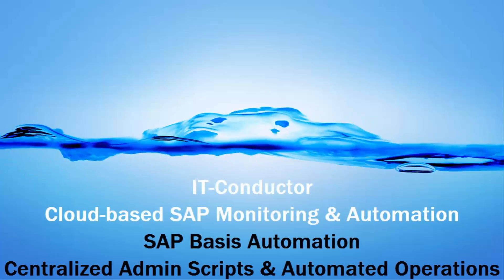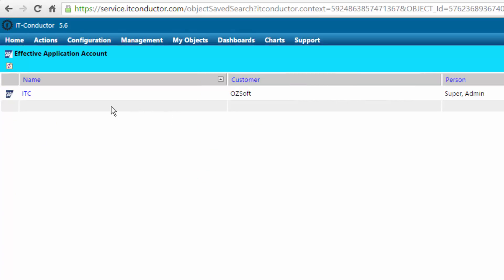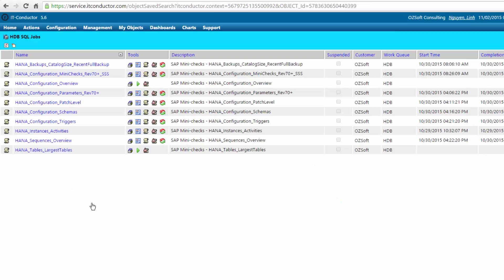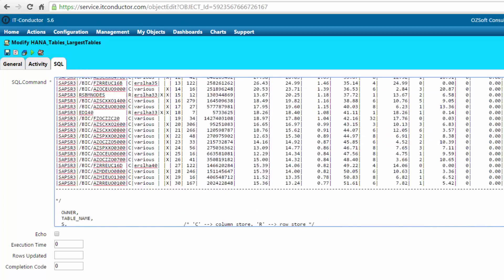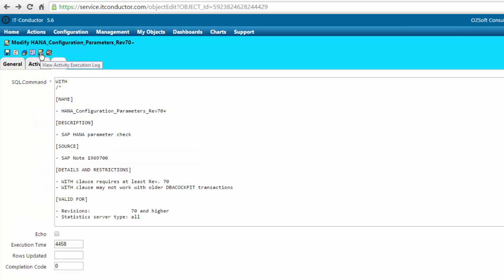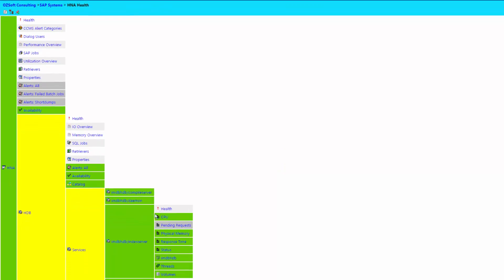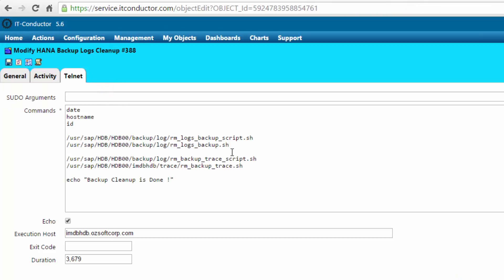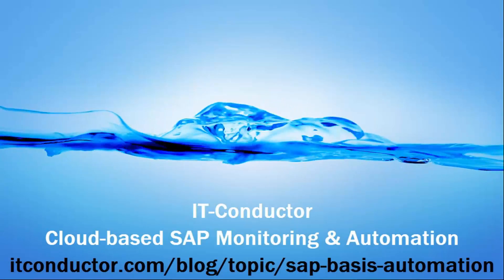SAP Basis, Let's Automate IT (Topic 3: Centralized Admin Scripts & Automated Operations)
SAP Basis Automation Series
Run application jobs (apps, database, OS) on scheduled or adhoc basis using Centralized admin scripts with IT-Conductor, a cloud-based solution which enables customers to Stop Guessing and Start Managing by automating IT processes for the IT team. We specialize in enterprise application performance management with Automation, Monitoring, Management and Optimization